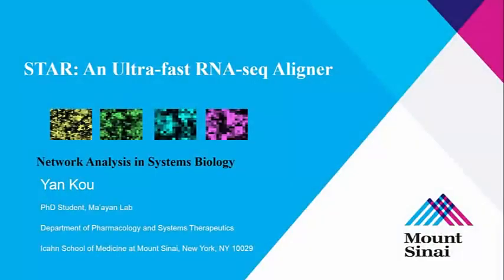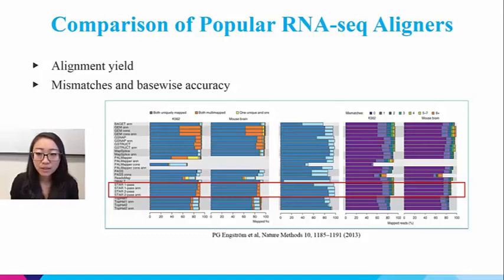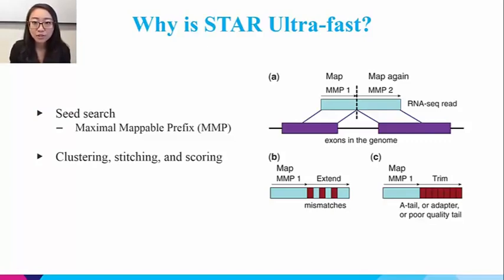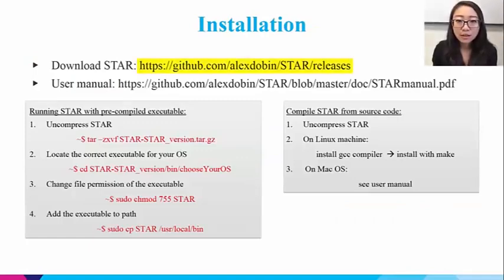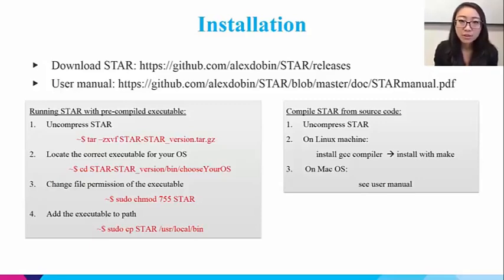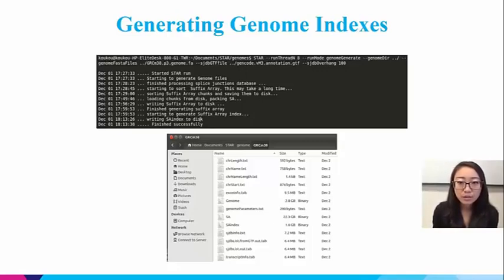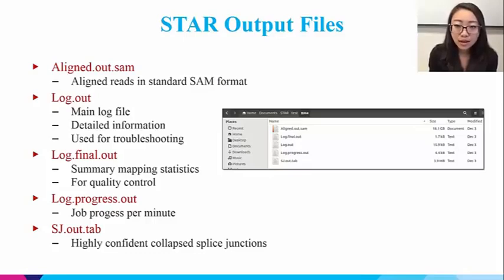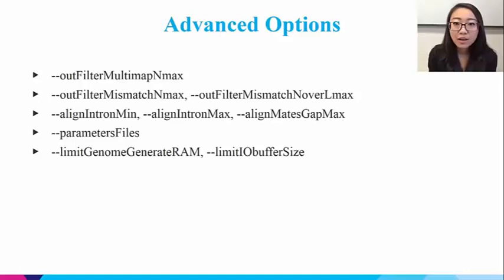NASB2015 Lecture 21 - RNA seq Analysis with STAR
In this lecture Yan Kou from the Ma'ayan Lab demonstrates how to run the popular genome aligner STAR for RNA-seq analysis